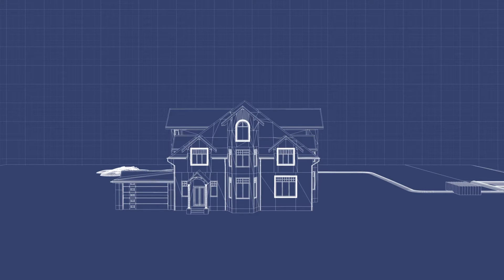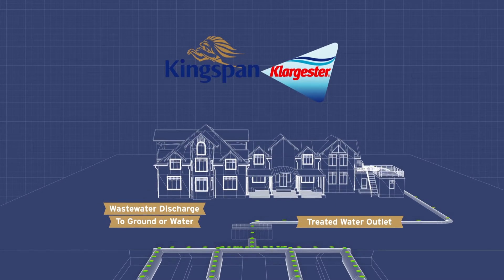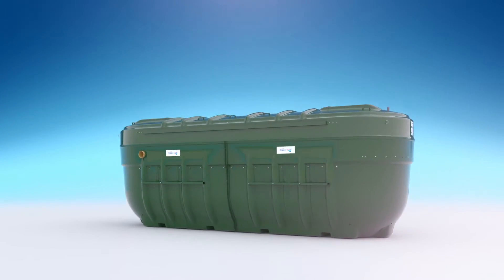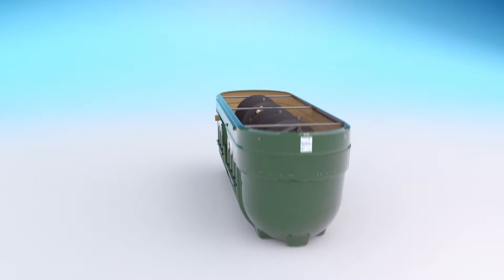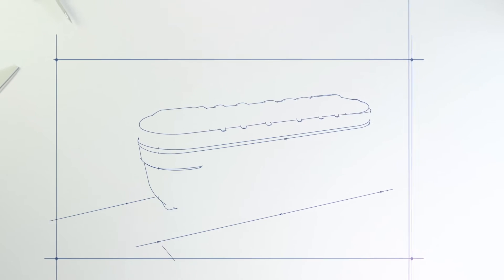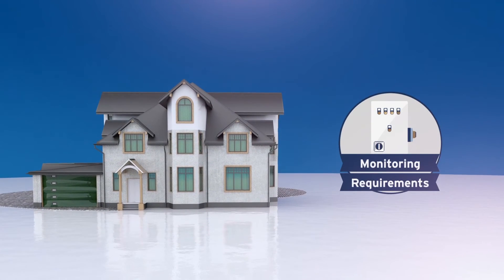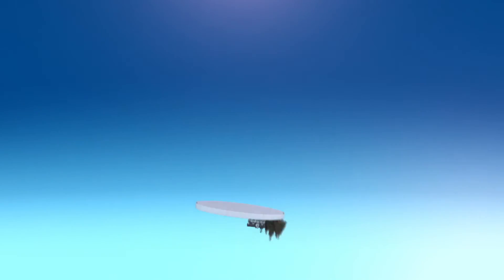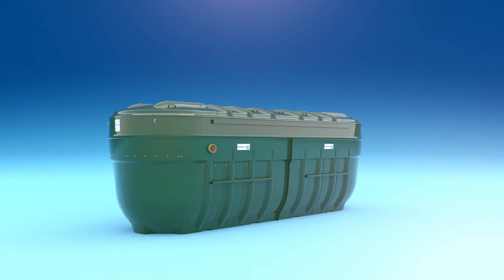Commercial BioDisc Sewage Treatment Plant | Kingspan Klargester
The BioDisc® BD-BL sewage treatment plant is a trusted and reliable wastewater management solution for a range of commercial applications –from hotels to offices, pubs to campsites and industrial buildings. The advanced design of the bigger units of the BioDisc® (BD-BM range) promises consistently high performance, even in the toughest environmental conditions. 1000 mm Invert option is now available on all models, as well as a new larger BM model. or email for more information.